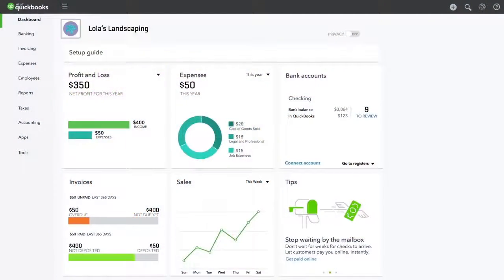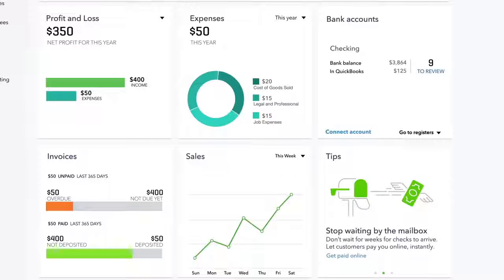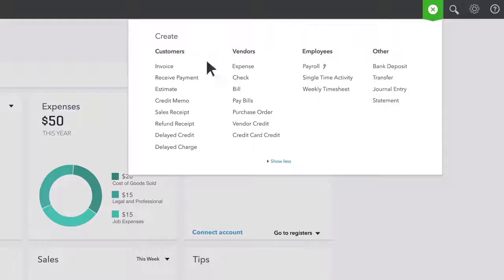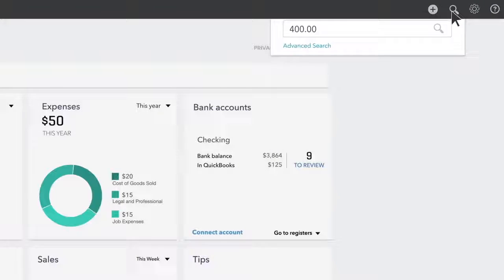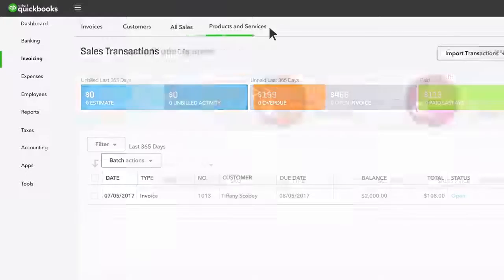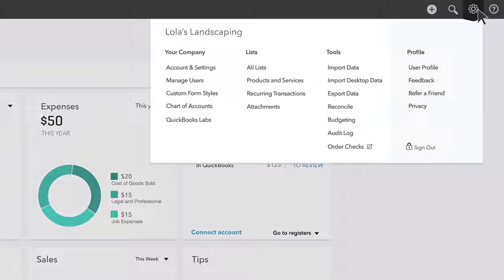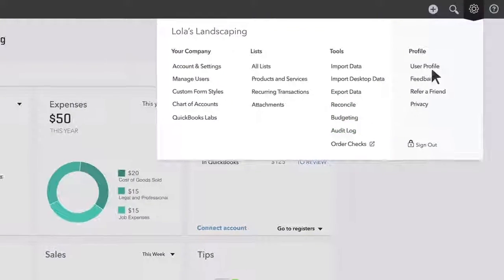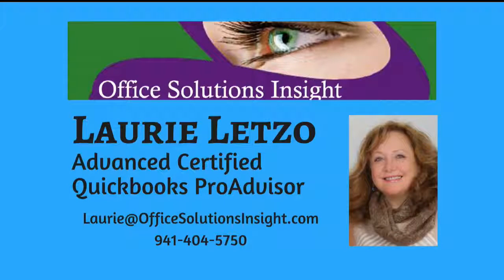Quickbooks Online Basic Tutorial - Overview of Reporting Functions in QBO